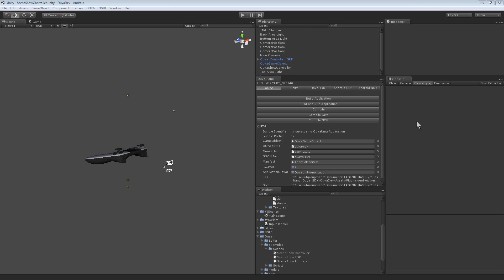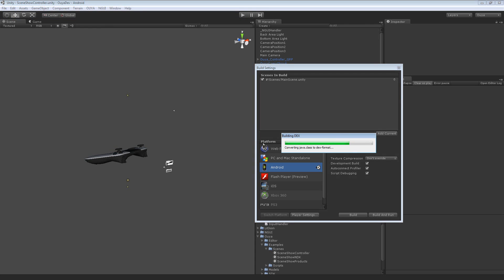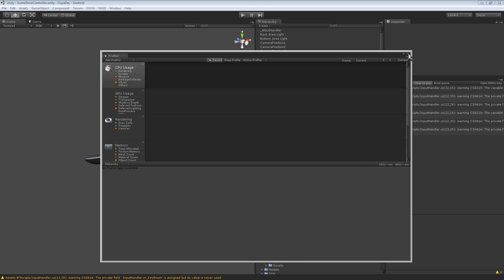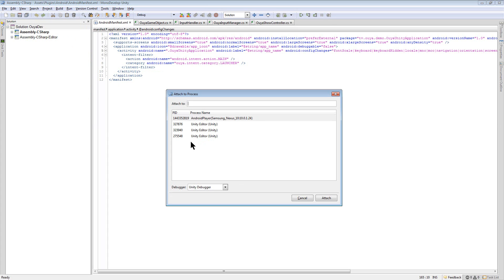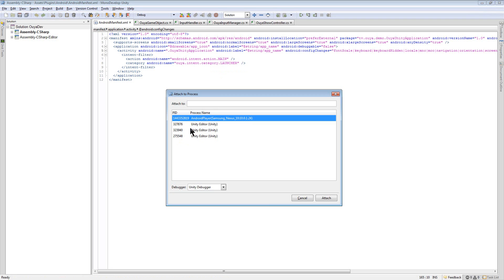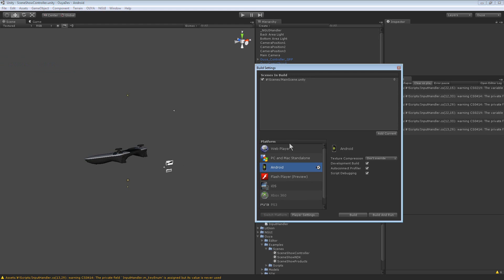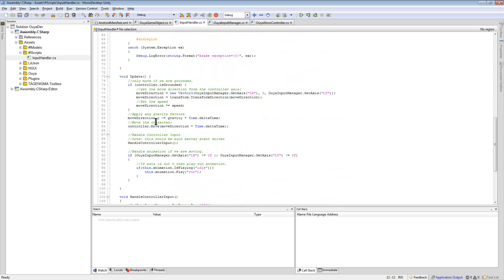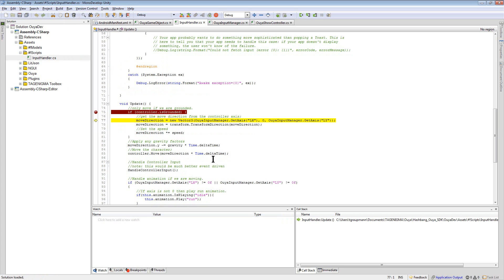OUYA Unity Package - Android Debugger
The MonoDevelop debugger attaches to Unity running on your Android device.